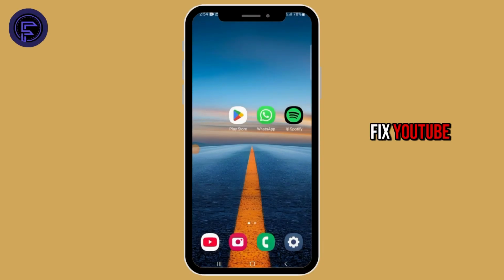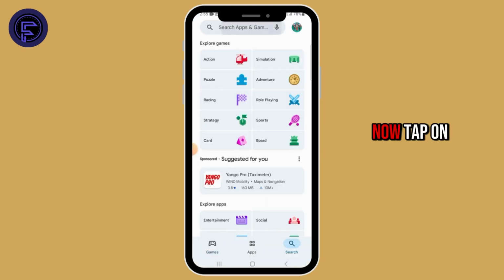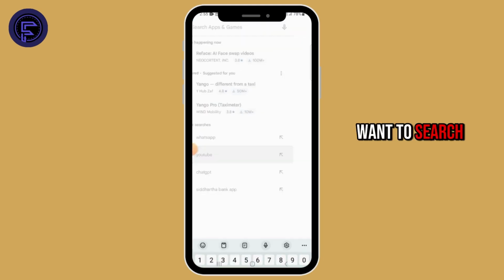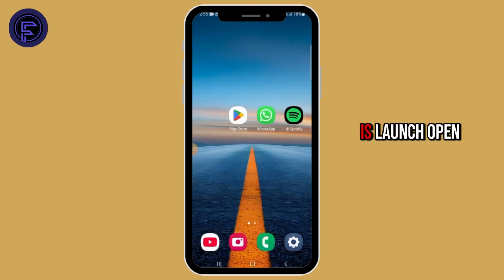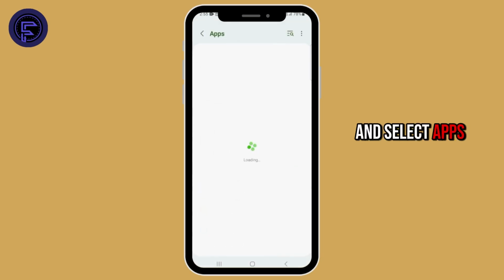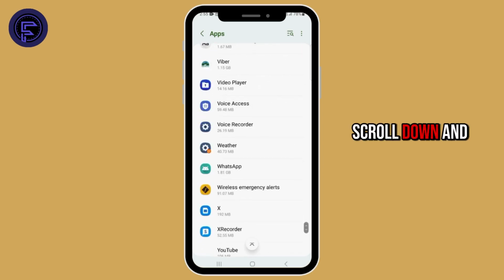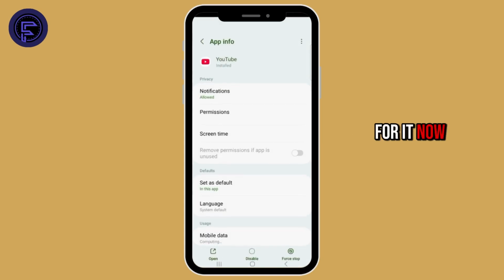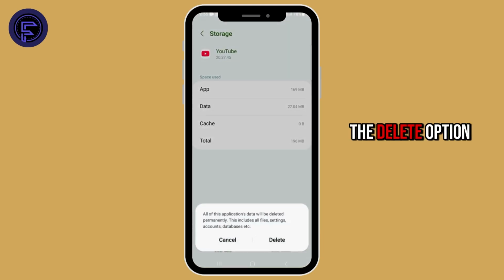How to Fix YouTube Search Bar Not Showing – 2026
Is your YouTube search bar not showing on mobile or desktop? This step-by-step tutorial shows you how to fix the YouTube search bar not appearing, so you can search videos quickly and smoothly again.

⏱ Timestamps:
00:05 – Intro
00:15 – Why YouTube Search Bar Disappears
00:35 – Step-by-Step Fix for YouTube Search Bar

What you’ll learn in this video:

How to resolve YouTube search bar display issues

Quick fixes: clear cache, update app, adjust browser settings

Tips to prevent the problem in the future

Get your YouTube search bar working properly and search videos without issues!